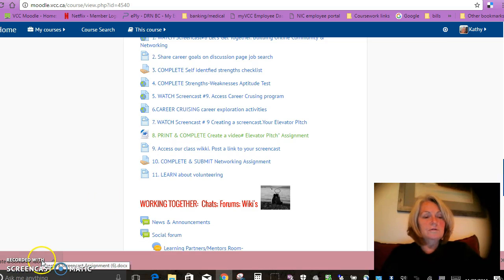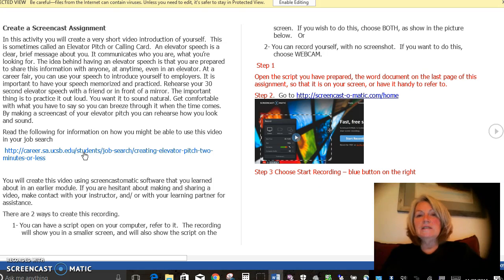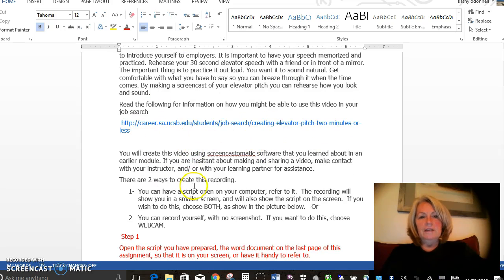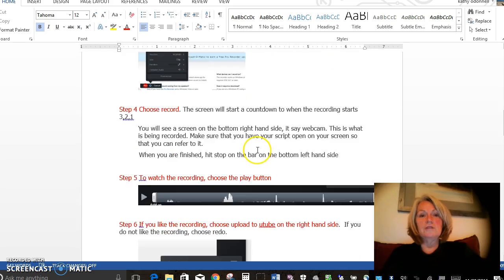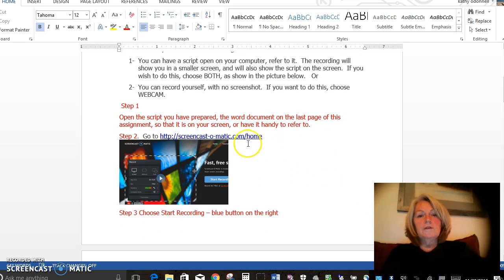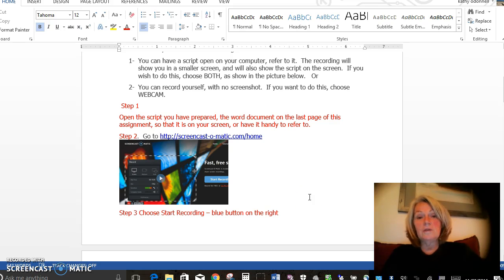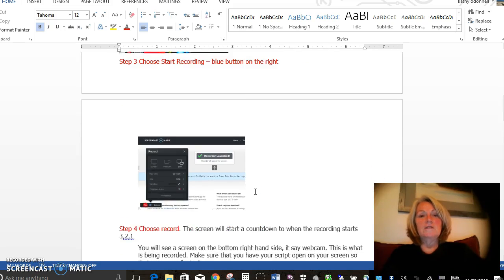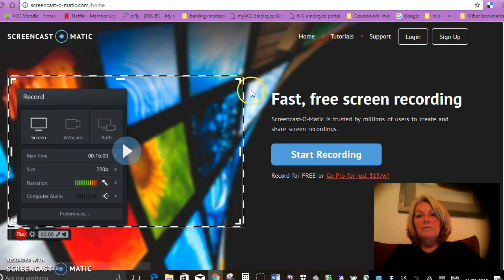Screencast #9. Creating your "Elevator Pitch"